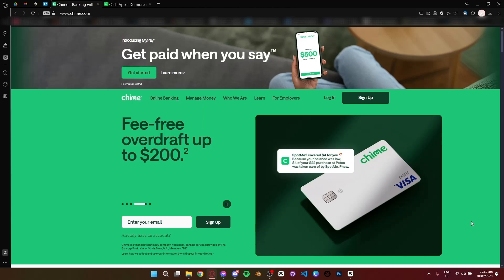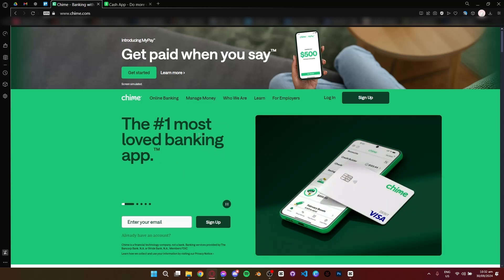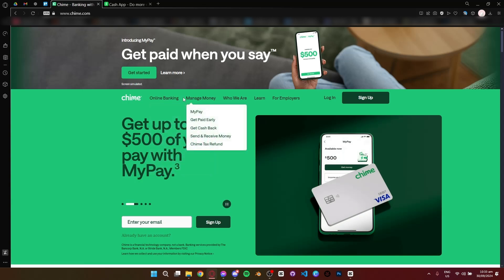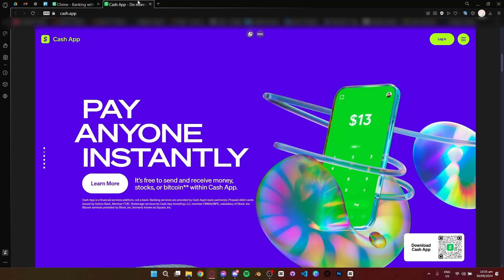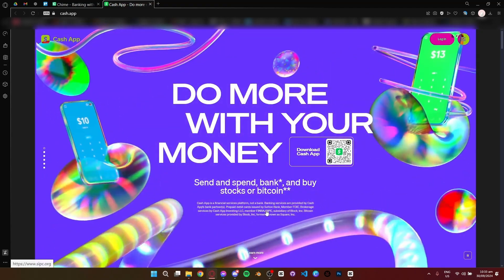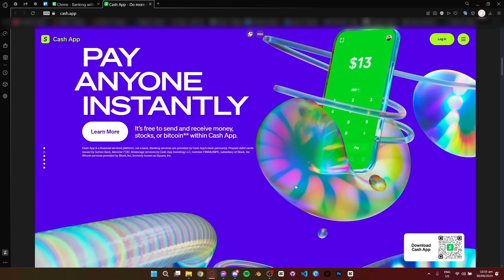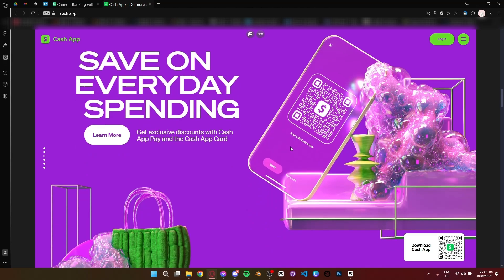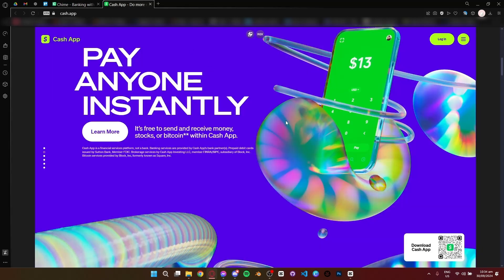CHIME VS CASHAPP 2025? (FULL GUIDE)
Wondering whether to choose Chime or CashApp in 2025? This comprehensive guide compares the features, fees, and benefits of both platforms to help you decide. Learn about mobile banking, transfers, and other services offered by each. Whether you need a full banking solution or a simple payment app, we've got you covered! Watch now for all the details.